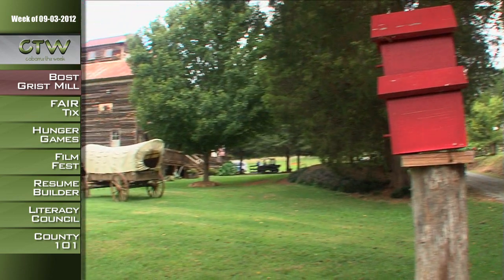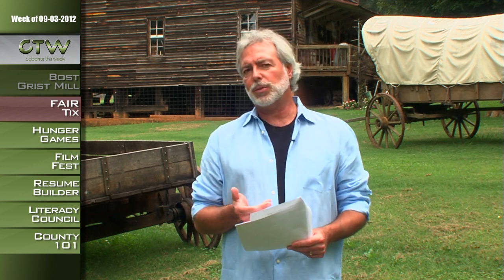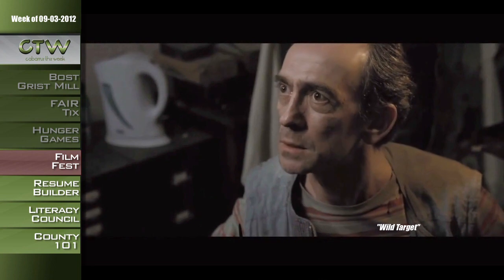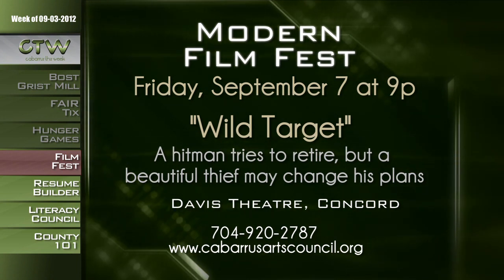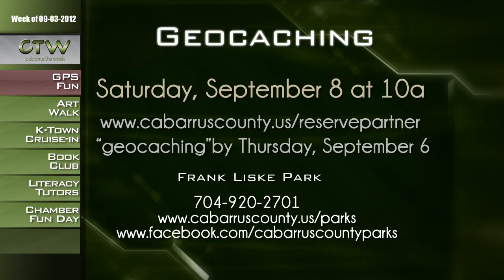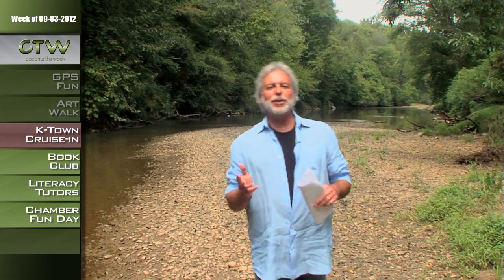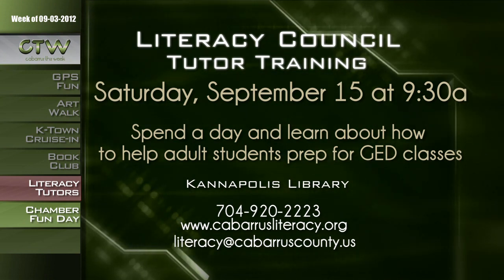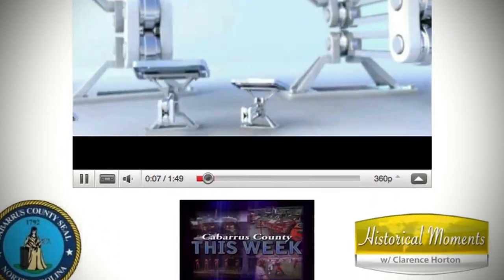CTW Bost Grist Mill 09.03.2012